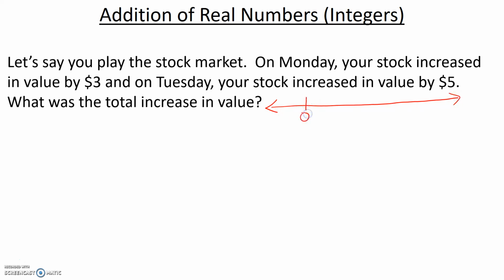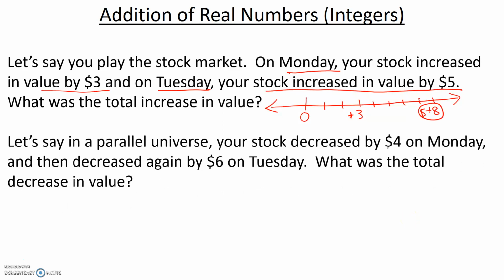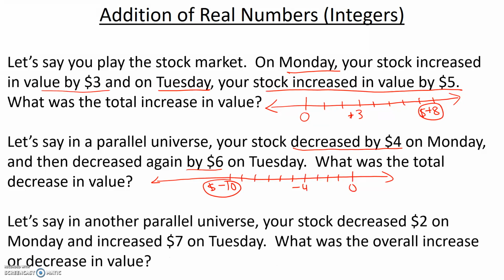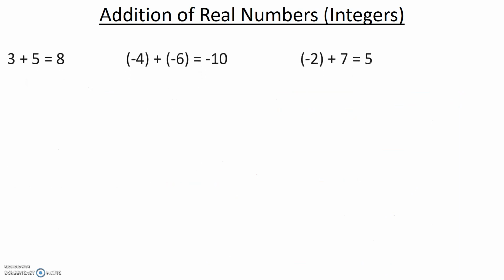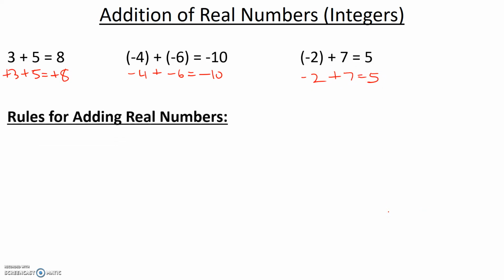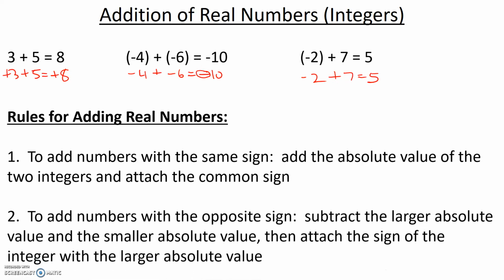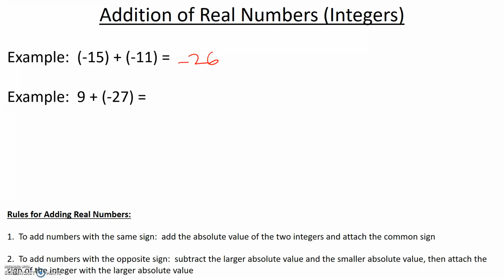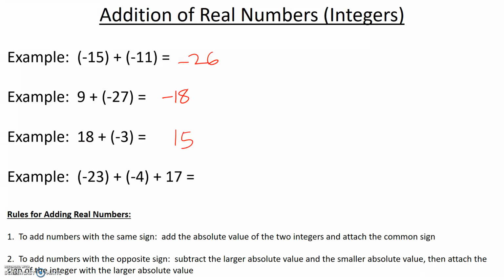Math20_1.5.1 Addition of Real Numbers (Integers)